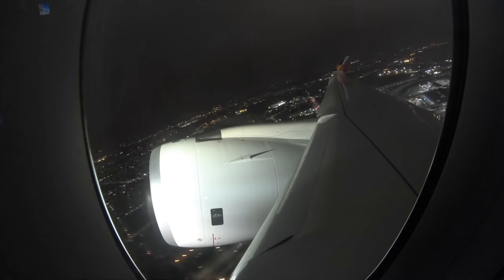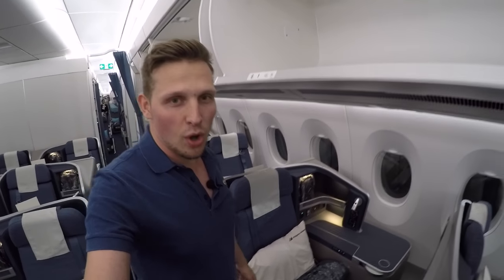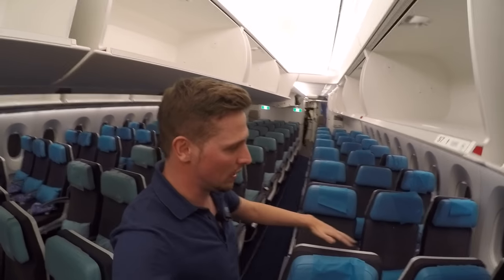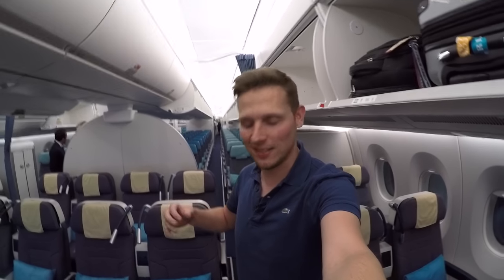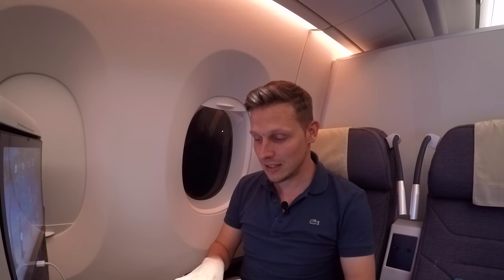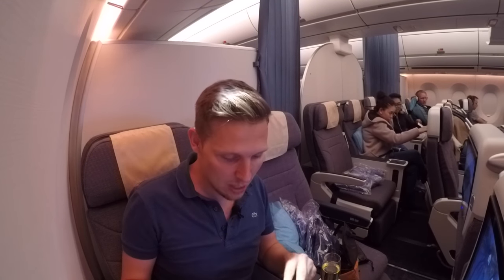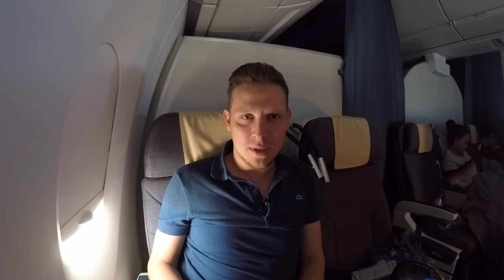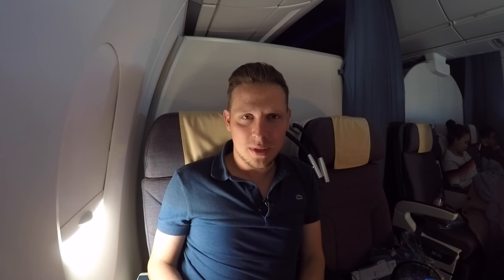PHILIPPINE AIRLINES A350 - My FIRST TIME in PREMIUM ECONOMY - is it WORTH it?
This is a comprehensive Flight Review of Philippine Airlines.

Class: Premium Economy
Route: London (LHR) to Manila (MNL)
Plane: A350-900